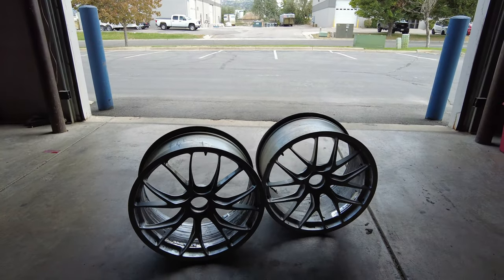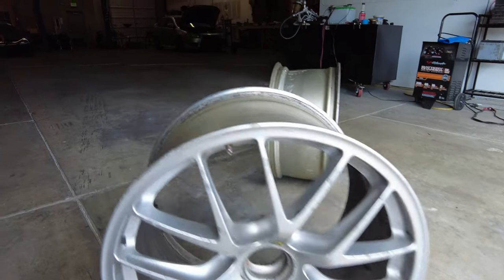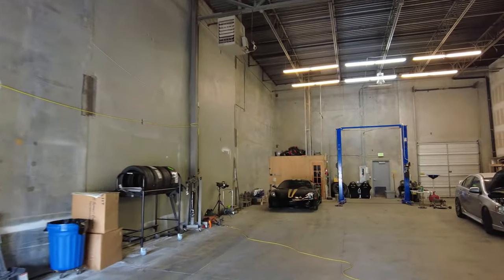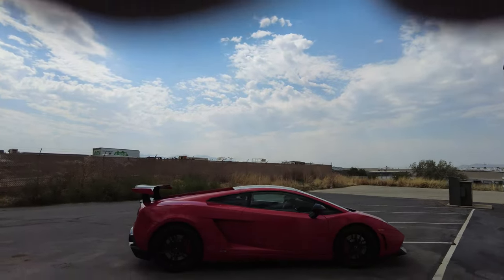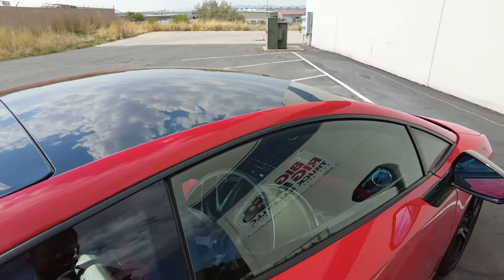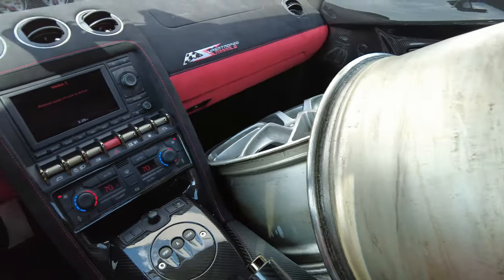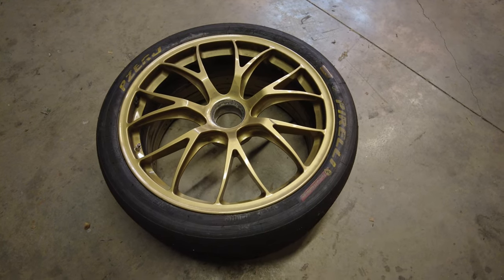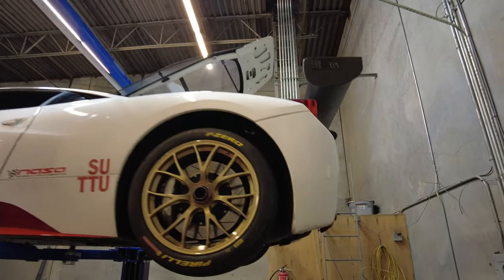Powder coating the Ferrari 458 wheels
I took the ferrari 458 wheels in the lamborghini gallardo super trofeo stradale  to the powder coaters. The wheels turned out excellent.